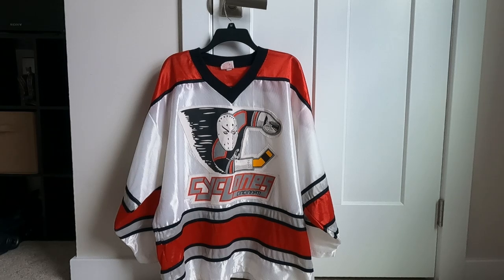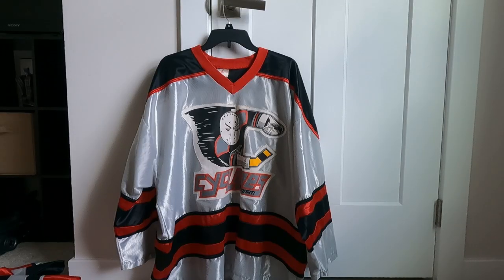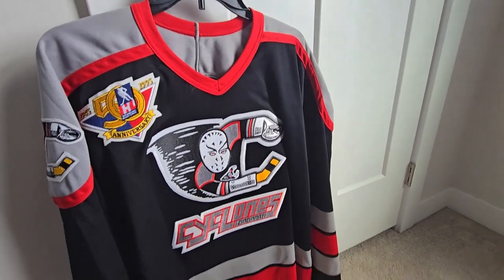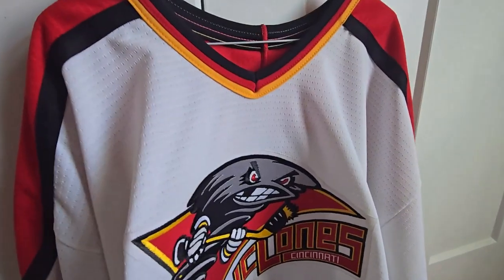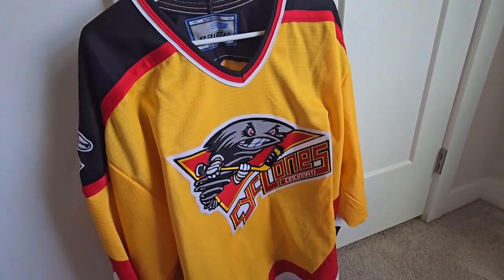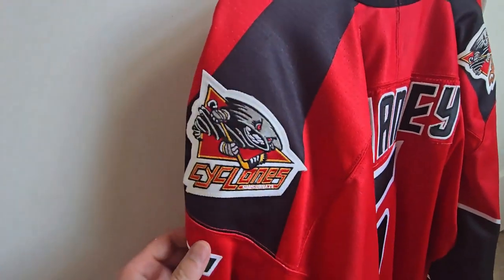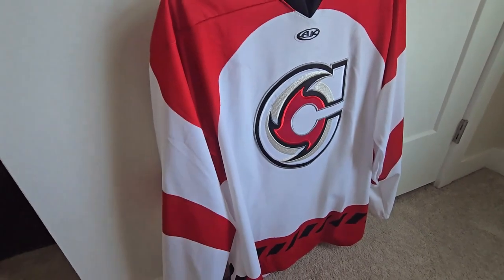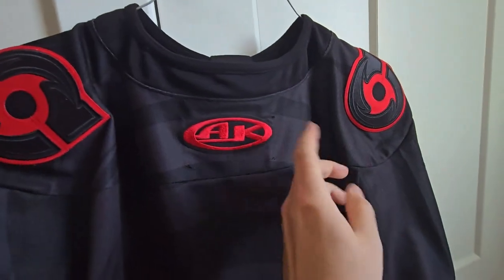Cincinnati Cyclones Jerseys Through The Years 1990-2024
This is a collection of Cincinnati Cyclones jerseys I have accumulated over the years. My focus has been on primary jerseys (home, road, alternate)